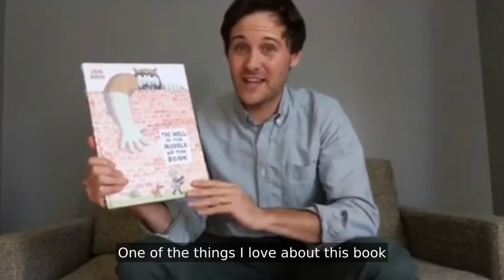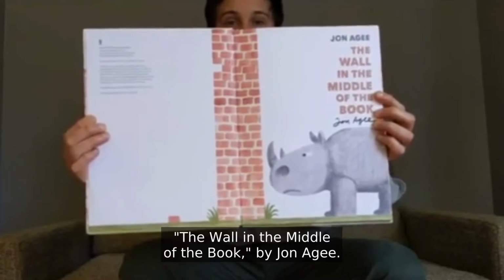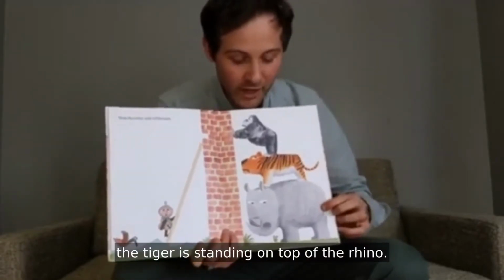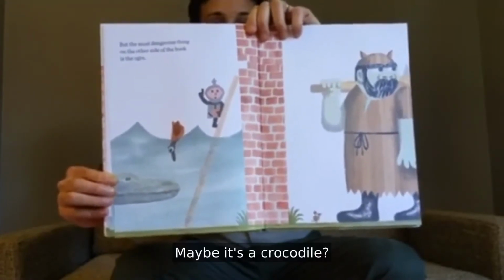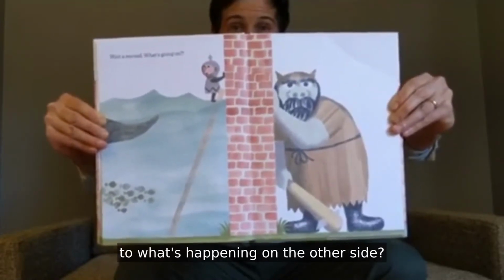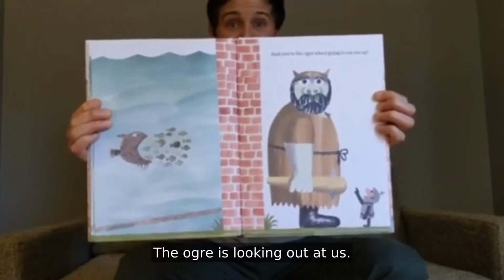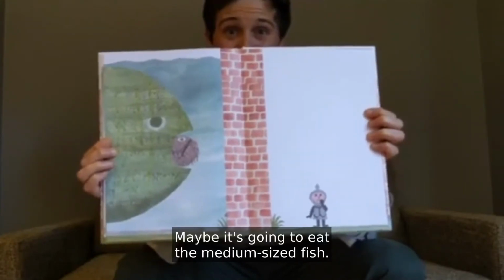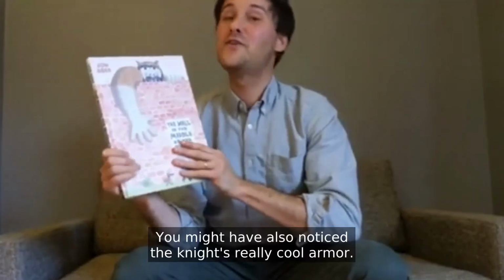Storytime with The Carle: The Wall in the Middle of the Book by Jon Agee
Storytime with The Carle is our weekly read-aloud series. This week's book: The Wall in the Middle of the Book by Jon Agee.

to purchase a copy of the book!